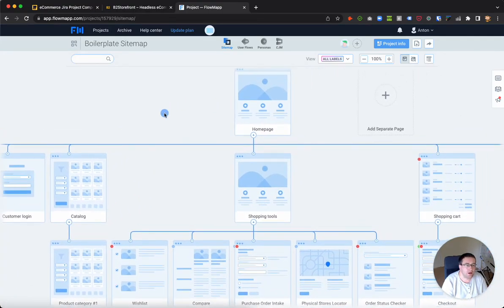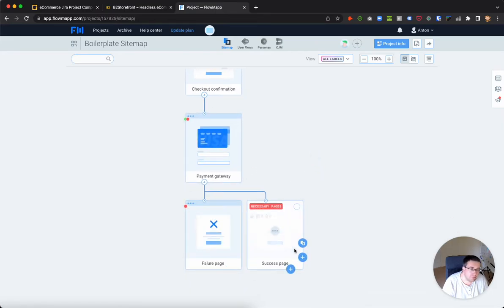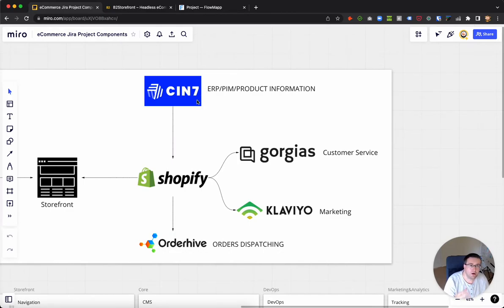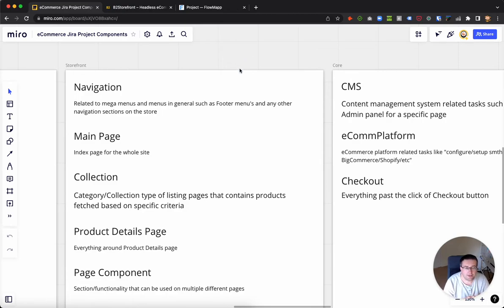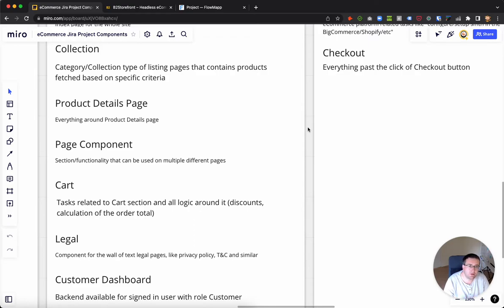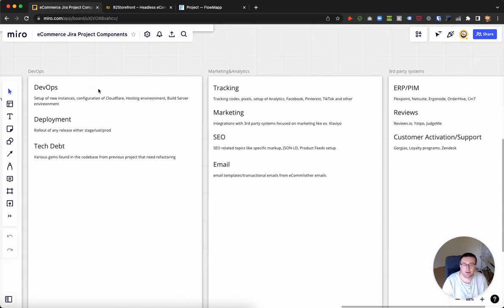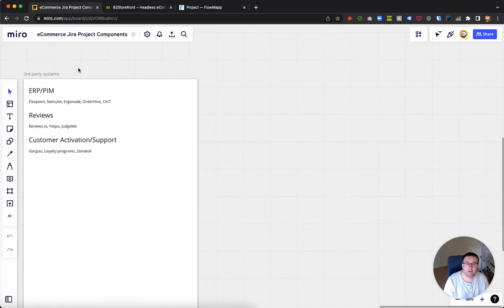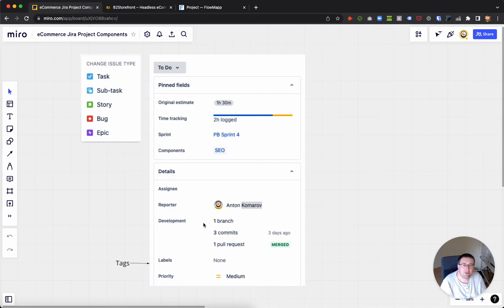How to setup Jira to work on Composable Commerce project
Let's think together what it takes to setup a Jira Board for work on a Composable Headless eCommerce project!

0:00- 0:23 - Who we are and what we use in our work
0:24- 0:57 - What is Jira, why we use it and and why we created the video
0:58- 1:11- A short  line to the conversion rate experts
1:12- 12:06 Creating a template for typical implementation to eCommerce: all of the components presented in the map of eCommerce setted up step by step in this video
12:07- 13:31   The core- three components : CMS, e-commerce platform, checkout
13:33 -17:42 Sticking to the deadline: how to deploy e-commerce projects smoothly
17:43-19:06  Summary